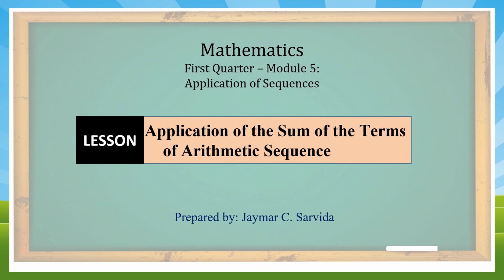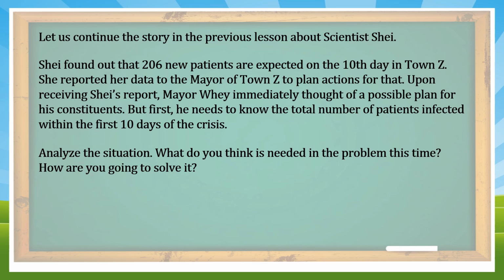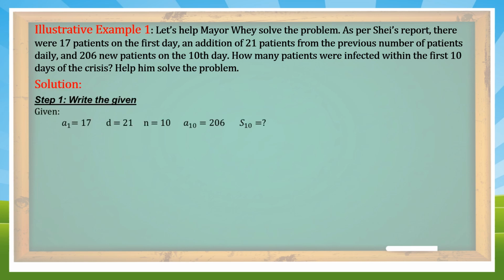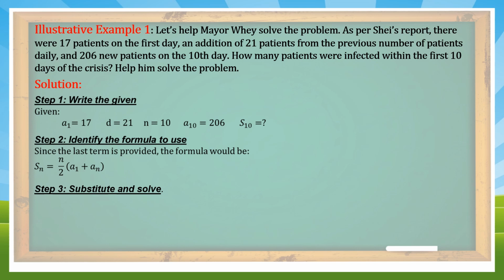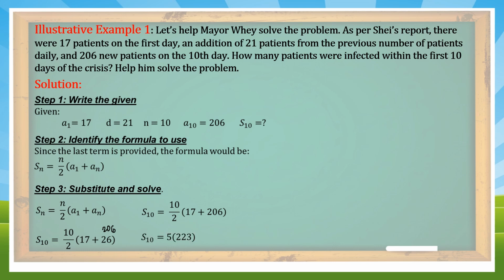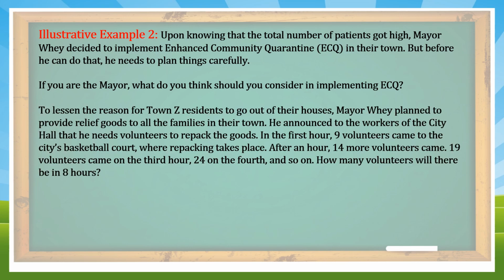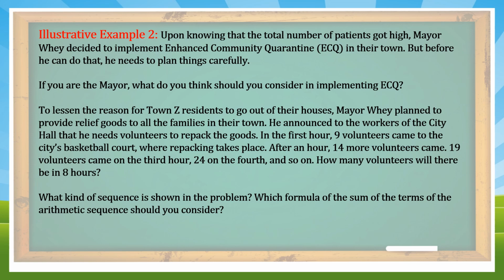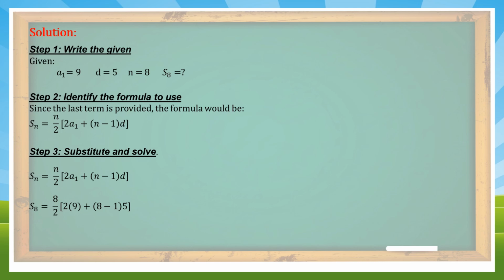MATH 10 | LESSON 11: APPLICATION OF THE SUM OF THE TERMS OF ARITHMETIC SEQUENCE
In this video lesson, you will learn how to analyze and solve word problems involving the sum of the terms of an arithmetic sequence.